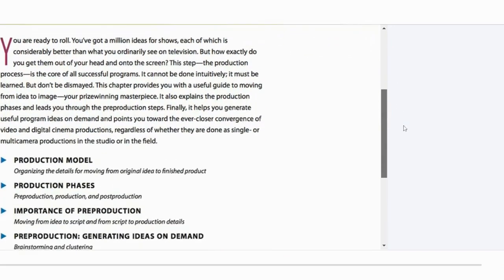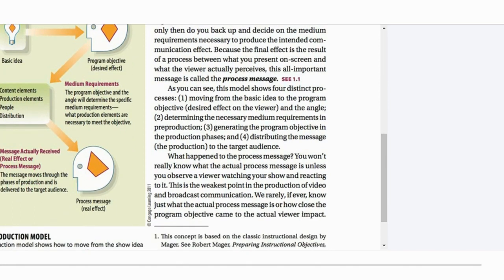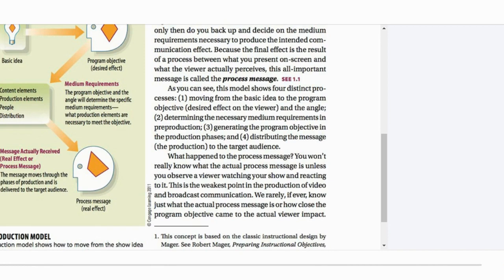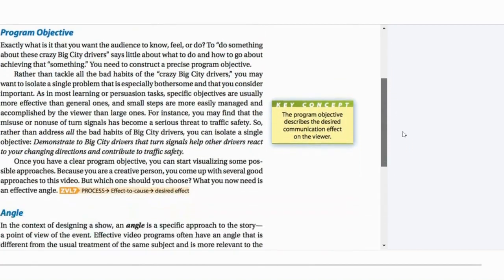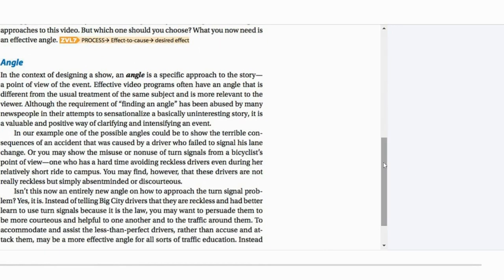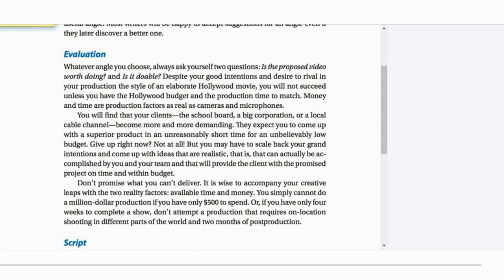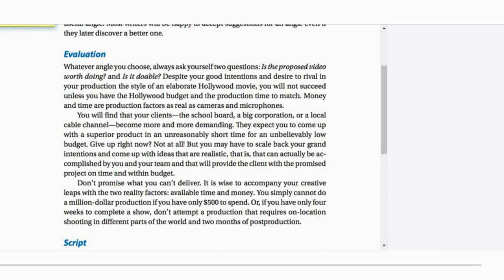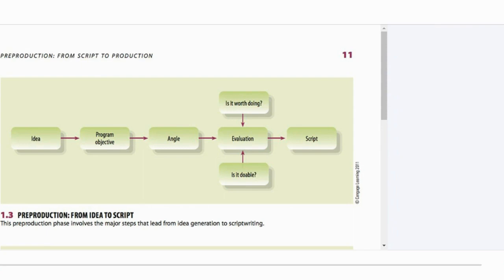Zettle Chapter One Lecture